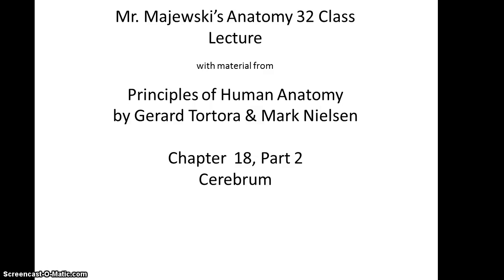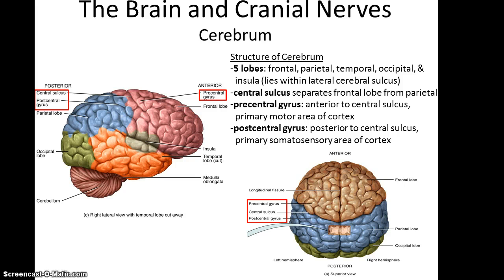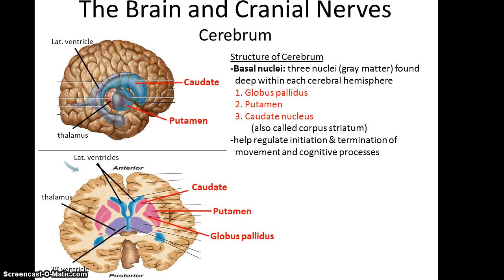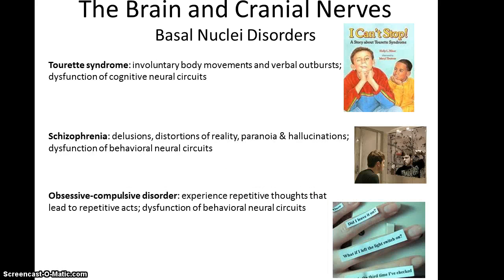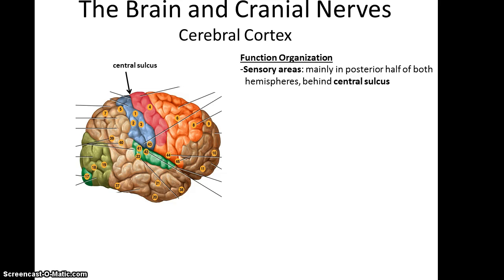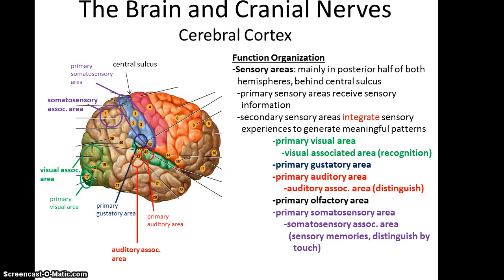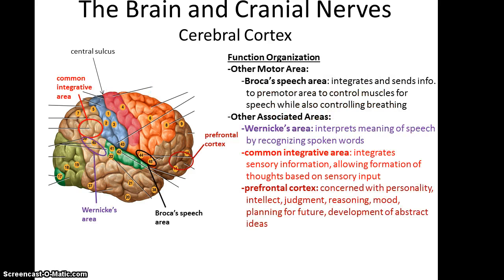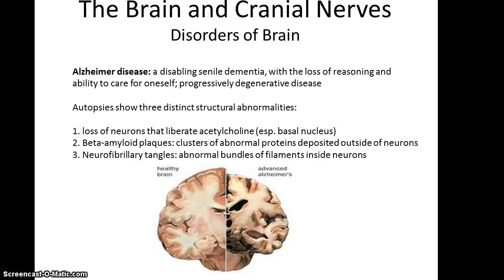Anatomy 32 Lecture, Chapter 18 part 2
This is the second of three videos covering Mr. Majewski's lecture on Chapter 18 for the Human Anatomy class at El Camino College.